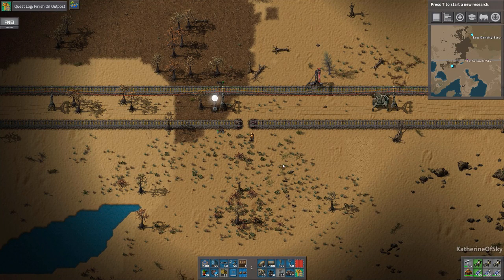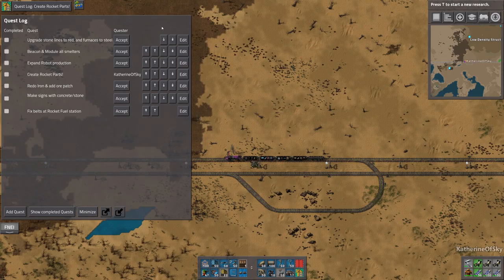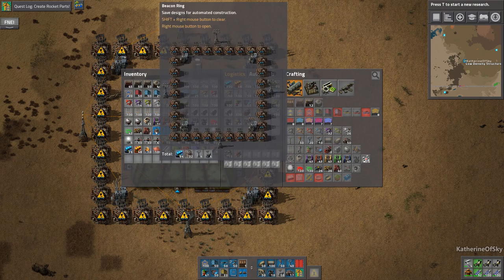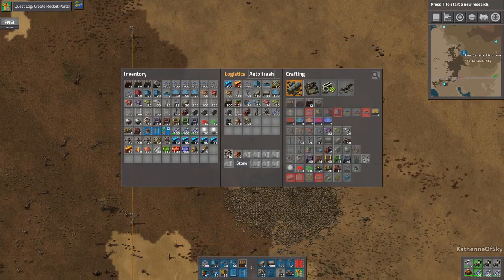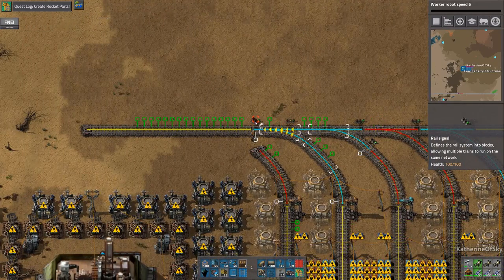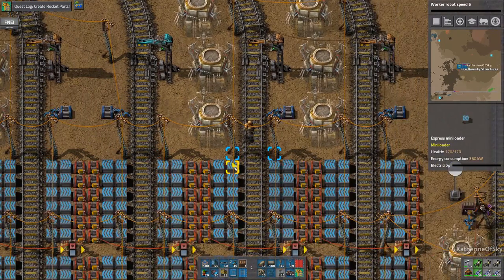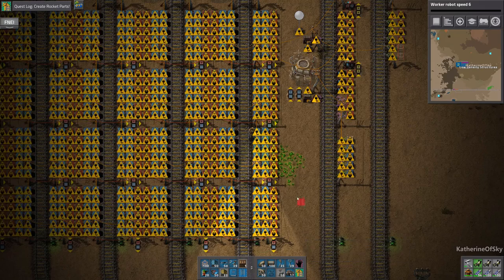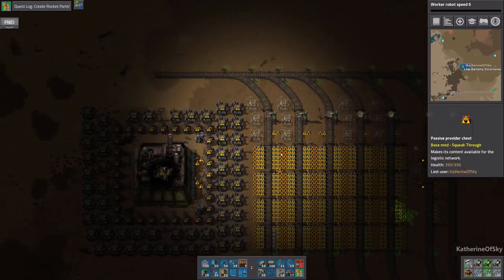Whistle Stop Factorio Ep 77: TIGHTLY PACKED - Mod Spotlight, Let's Play, Gameplay